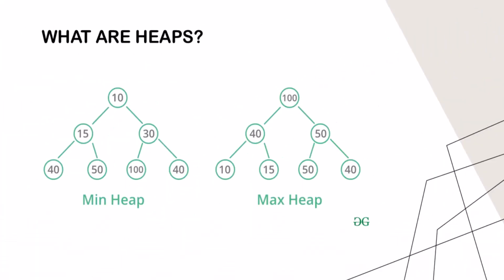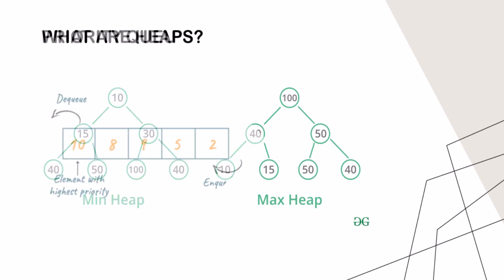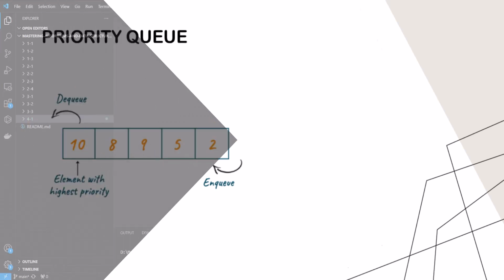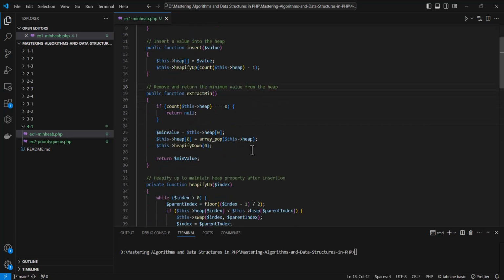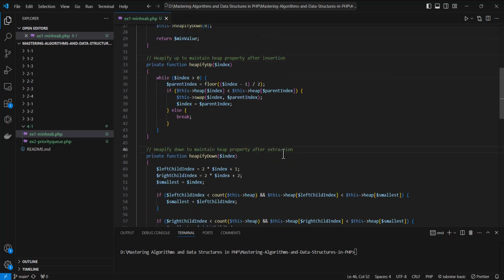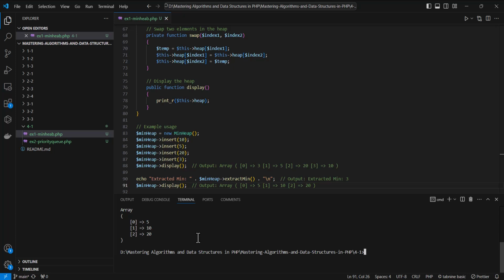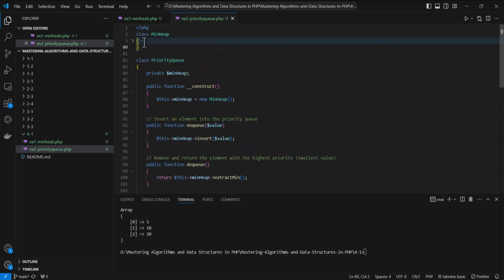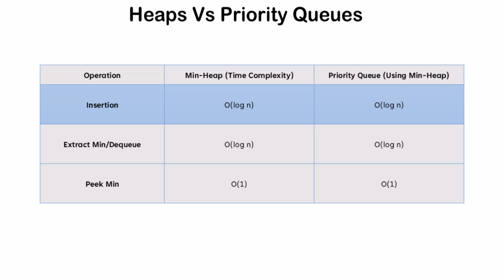Mastering Algorithms and Data Structures in PHP - Heaps and Priority Queues 4-1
Welcome to Lesson 4.1 of the Mastering Algorithms and Data Structures in PHP course! 🎉

In this lesson, we explore the powerful data structure known as Heaps and how they are used to implement Priority Queues. Heaps are crucial for managing prioritized data efficiently, and they serve as the foundation for priority queues, which are used in numerous real-world applications such as scheduling tasks and managing resources.

What you'll learn:

What Heaps are and how they maintain the heap property
How to implement a Min-Heap in PHP
How Priority Queues work and how to use heaps to implement them
Practical use cases of heaps and priority queues, including their time complexities